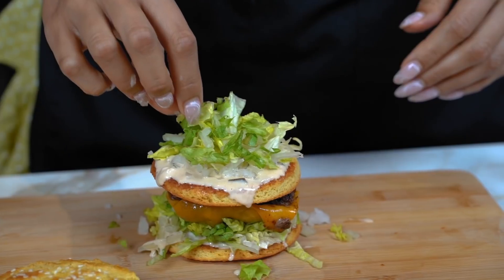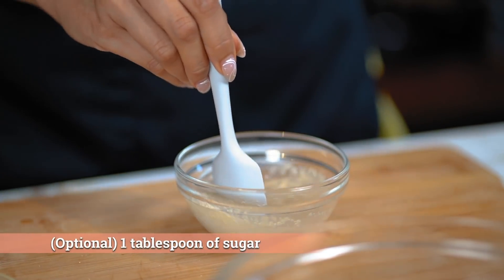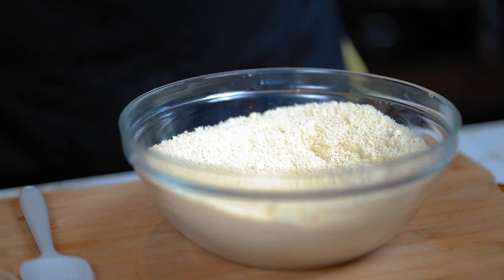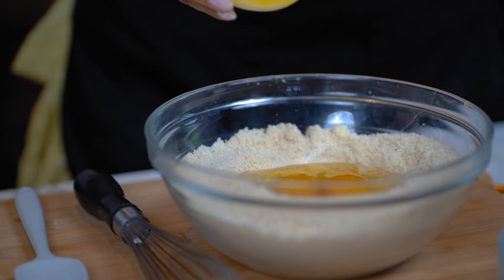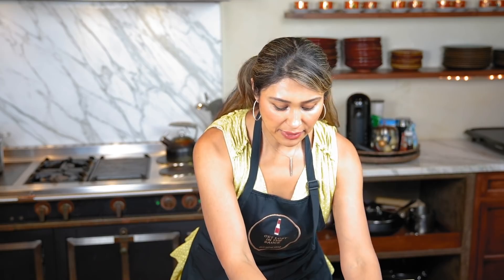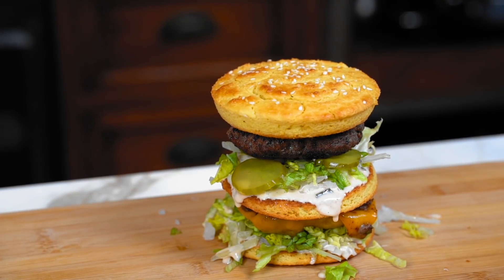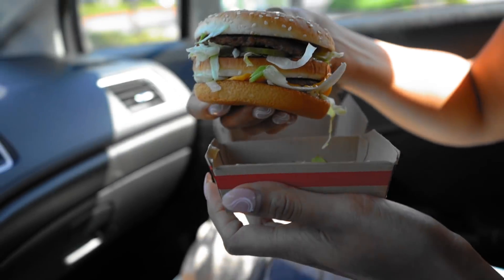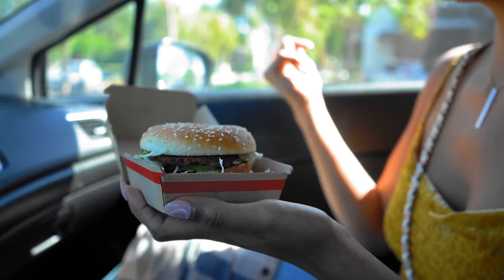Making The McDonalds Big Mac at Home, But Better! Keto McDonalds Big Mac & Big Mac Sauce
Making The McDonalds Big Mac at Home, But Better! Keto McDonalds Big Mac & Big Mac Sauce McDonalds Big Mac vs Homemade Keto Big Mac! Only 2 Net Carbs

Yields: 2

Ingredients:
Bread:
2 cups almond flour
4 eggs
1 tablespoon of baking powder
4 tablespoon of butter
⅓ cup warm water
1 teaspoon of yeast
Dash of salt
Optional 1 tablespoon of sugar or sweetener
Macros:
8 Net Carbs
12g Fiber
20g Total Carbs
36g Protein
92g Fat
1060 Calories

Sauce:
¼ cup mayo
½ heaping Tablespoon dill pickles chopped
½ tablespoon dill pickle juice
1 tablespoon sweetener
½ teaspoon onion powder
1 teaspoon of mustard
1 teaspoon ketchup

Macros:
2g Net Carbs
0g Fiber
2g Total Carbs
0g Protein
21g Fat
200 Calories

Burger:
1 pound lean ground beef
1 tablespoon Worcestershire sauce
1 1/2 teaspoons seasoning salt
1 teaspoon garlic powder
1/2 teaspoon ground black pepper
FOR THE BUILD:
Salt & Pepper
shredded lettuce
dill pickles
minced onion
American cheese  slices
Macros:
3g Net Carbs
0g Fiber
3g Total Carbs
58g Protein
37g Fat
591 Calories

Directions:
Start by making the buns.
Place warm water with yeast and sugar and allow it to bloom, 5 to 10 minutes
Then add in remaining ingredients and mix well.
Prepare silicon muffin top mold, with avocado spray or any  spray release.
Add batter and sprinkle with sesame seeds.
Bake for 12 ton15 minutes or until golden.
Make sauce.
Add ingredients for the sauce into a bowl. And mix well. Adjust to taste.
Set aside, in the refrigerator.
Make the patties.
Mix all ingredients with the ground beef.
Shape by hand or flatten with a flat surface.
Heat a pan.
Add patties and cook to preference.
Allow the patties to rest once done.
Now it’s time to assemble the Big Mac.
Spread a little Big Mac sauce over the bottom base. Top with some chopped onion, shredded lettuce, slice of cheese, beef patty and some pickle slices. Top with the middle bun layer, and spread with more Big Mac sauce, onion, lettuce, pickles, beef patty and then finish with more sauce. Top with a burger bun.

Timestamps:
0:00 Keto Big Mac Recipe
0:45 Recipe Starts
8:20 Ordering McDonalds
10:14 McDonalds Big Mac vs Keto Big Mac